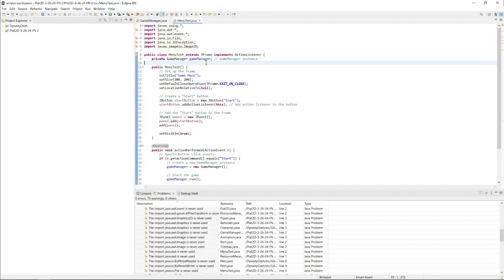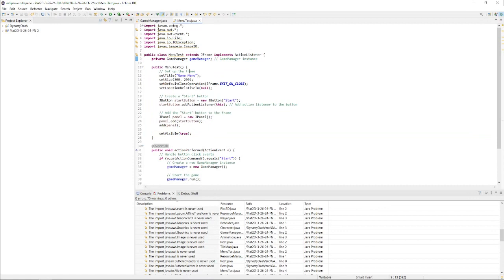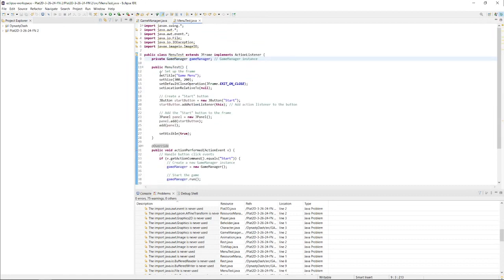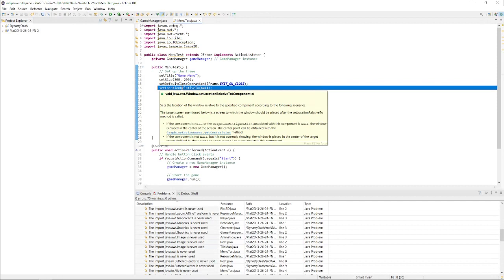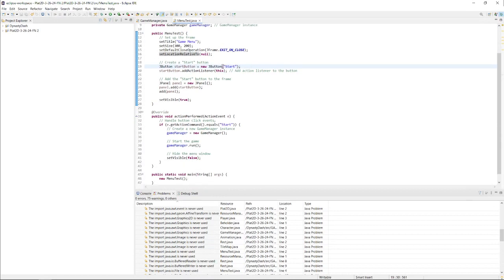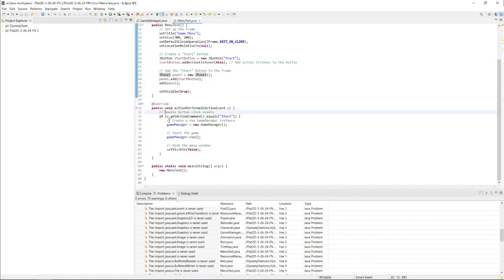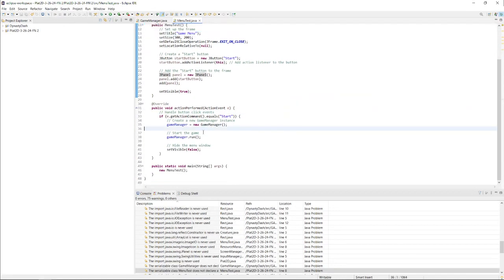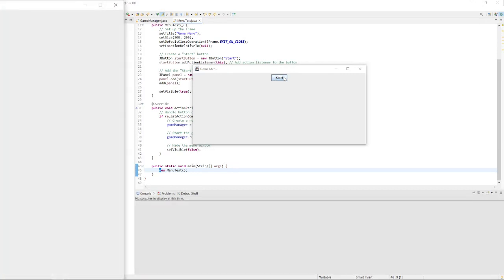Start Menu (Trai Williams)